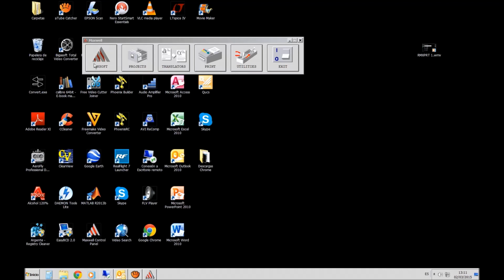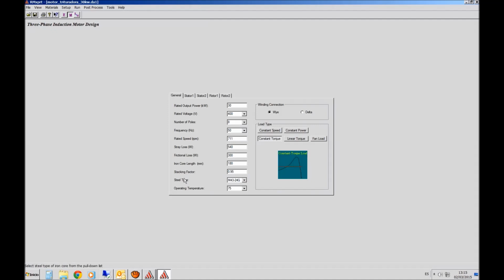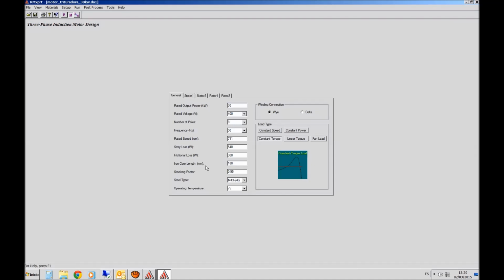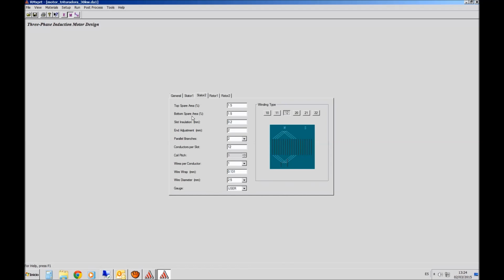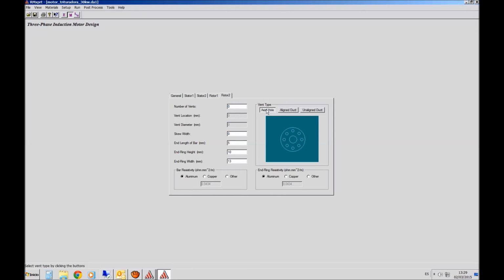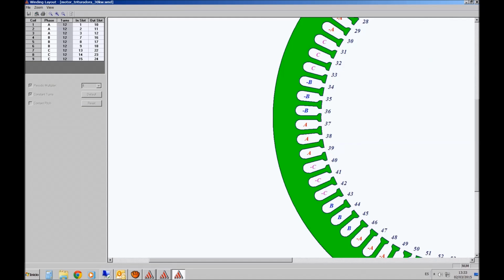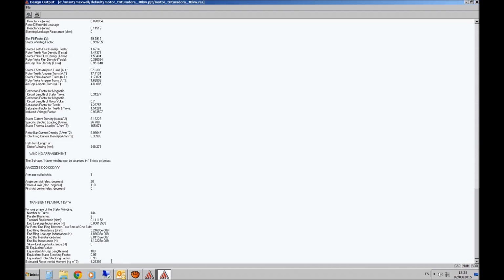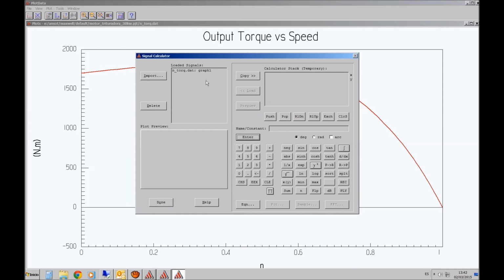INTRODUCTION TO RMXPRT - ANSOFT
Introductión to the use of RMXPRT - Ansoft Corporation Module from Maxwell V.10. Class of the course of Introduction to the design of electrical motors - Polytechnic School of Engineering of Gijón: bilingual group. Sountrack: Haendel Violin Son. HWW 370-1-3, 361-4,